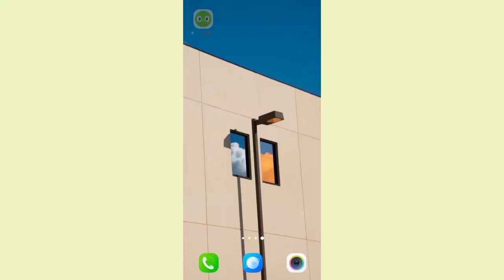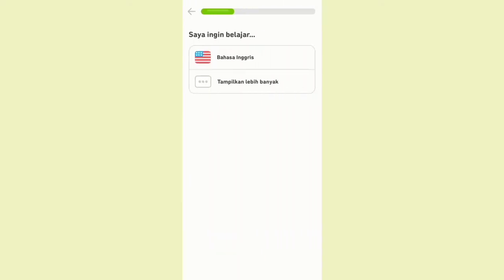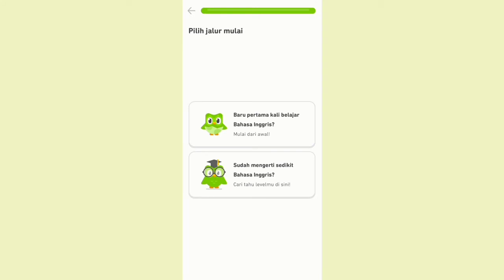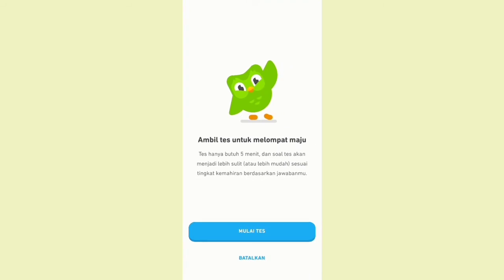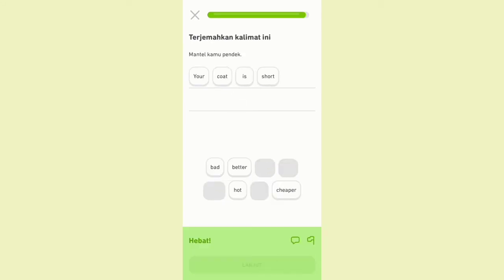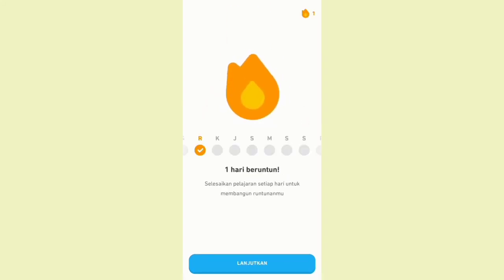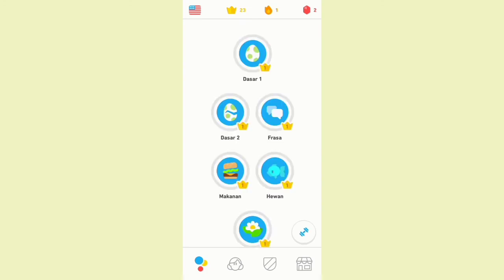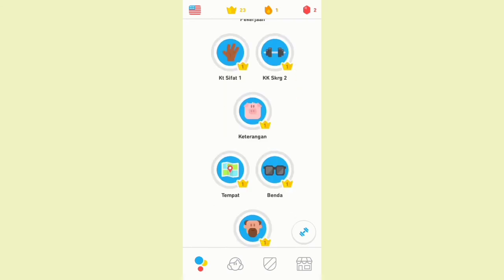Annisa Namira S (18510013) - Learning English Using Duolingo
Video ini dibuat sebagai salah satu persyaratan guna penilaian akhir mata kuliah ICT in ELT